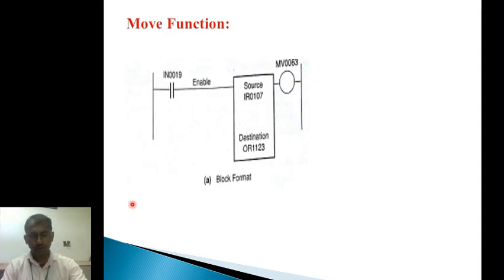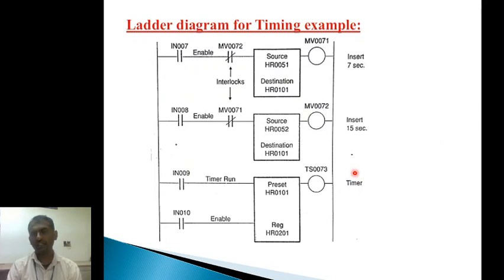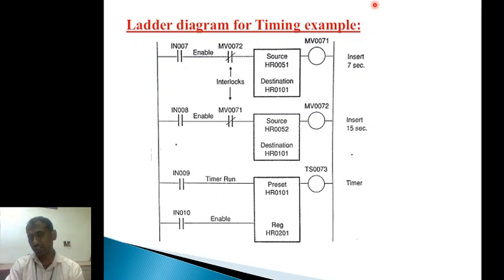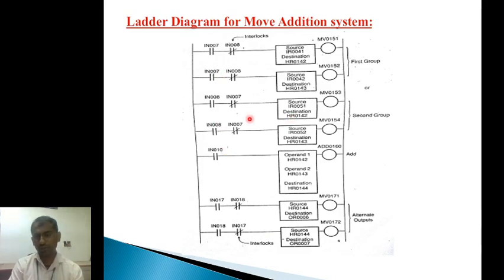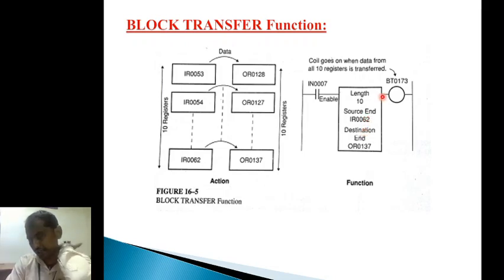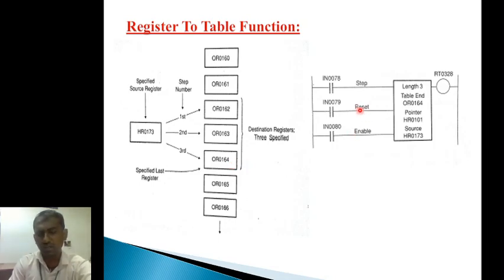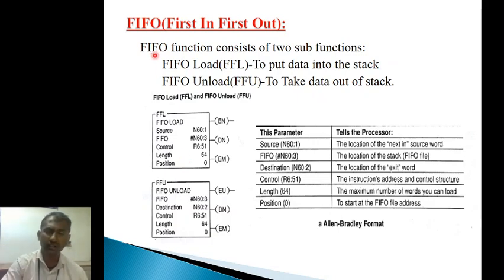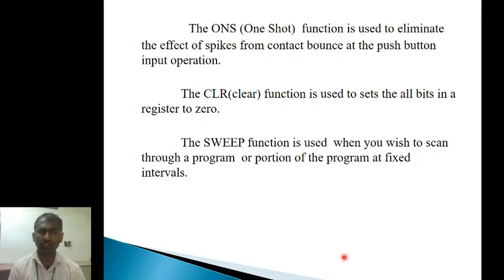PLC UNIT IV VEDIO II